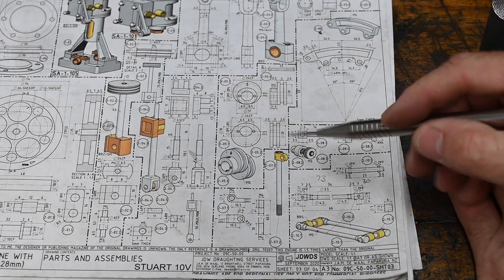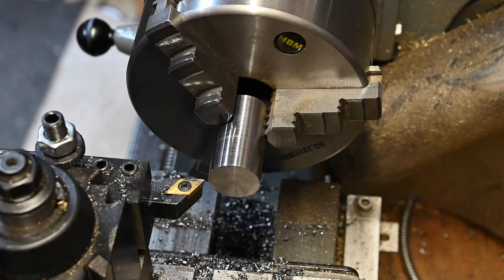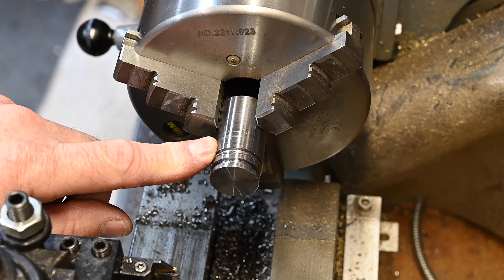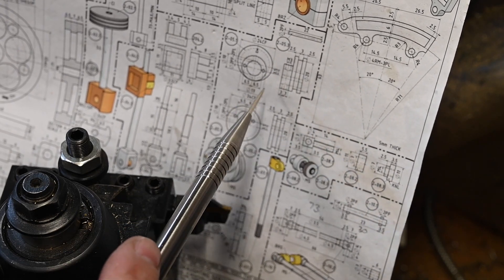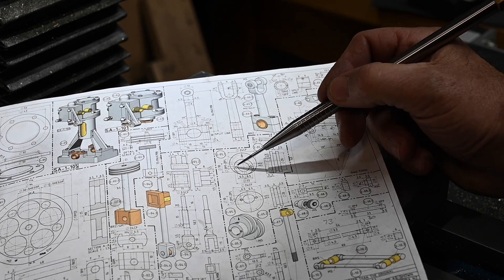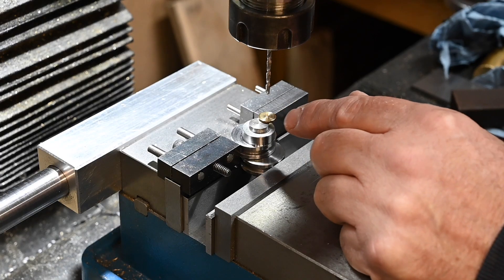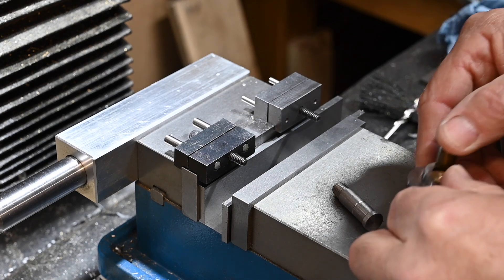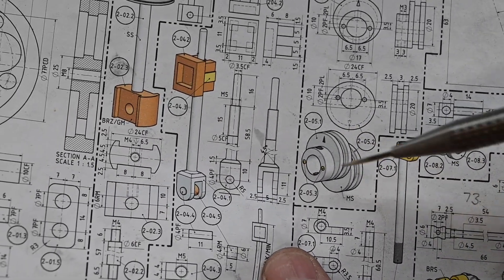Stuart 10v Steam Model - Machining The Eccentric Sheaves EP19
In this episode I make the eccentric sheaves - Stuart 10v Steam Model - Machining